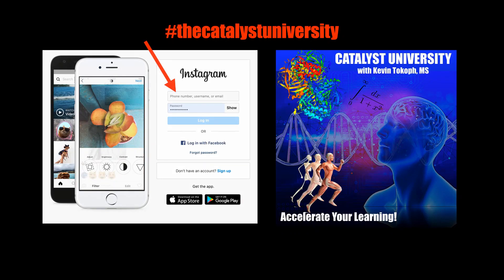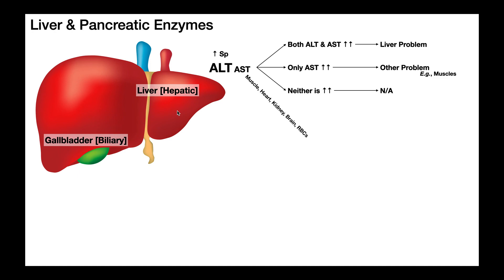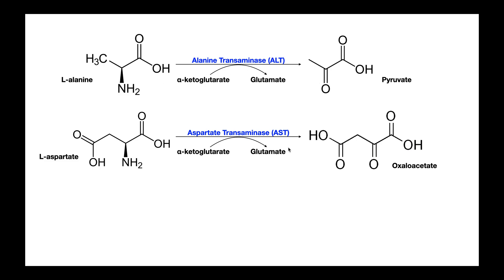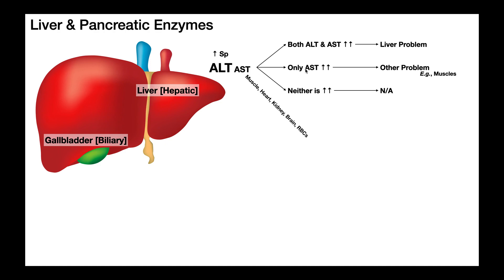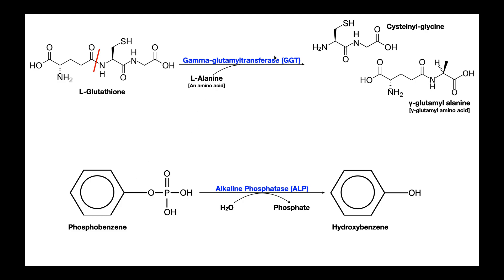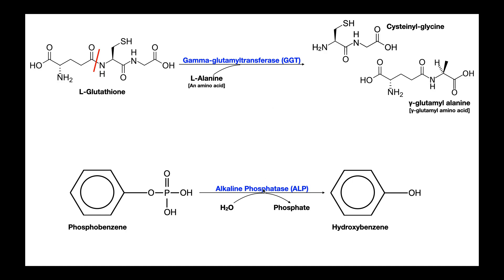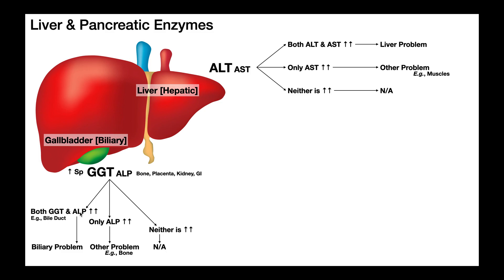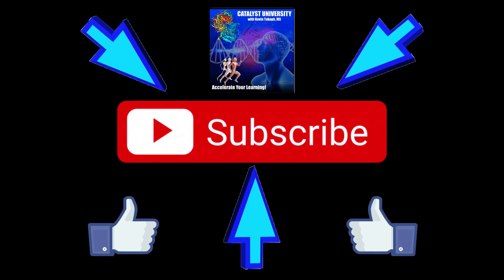Liver Enzymes EXPLAINED